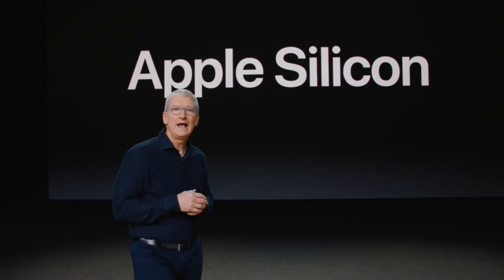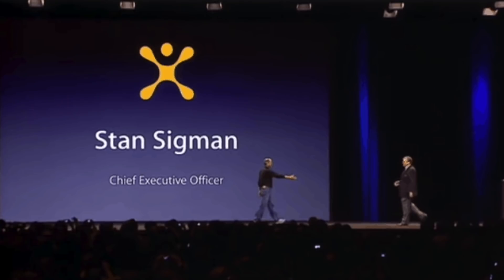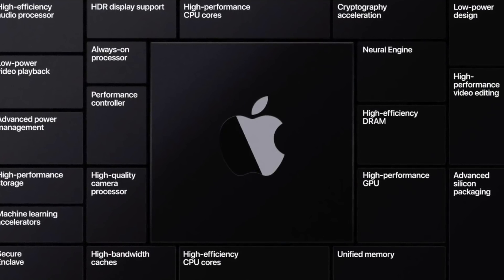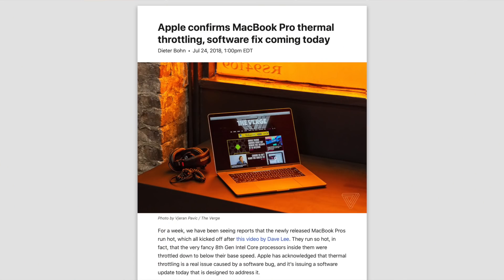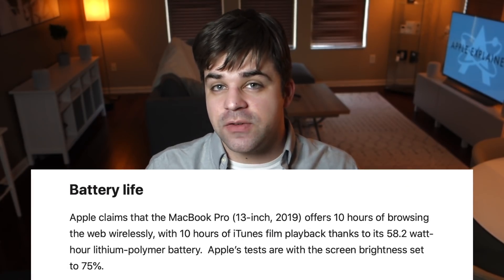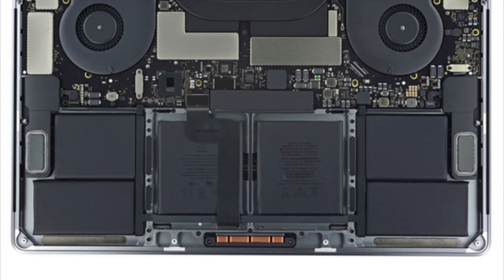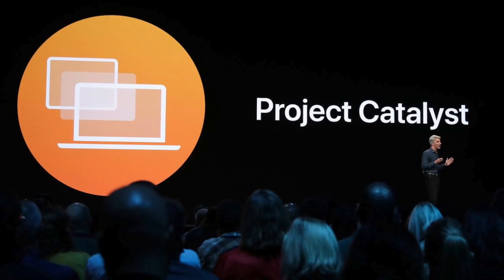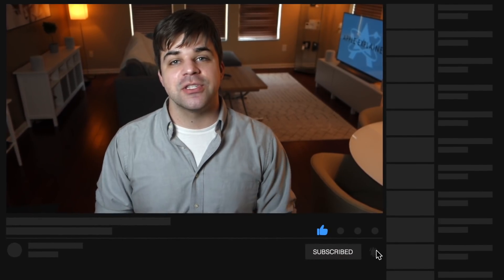Why Apple Is Switching To ARM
Apple recently announced that they’d be transitioning their entire line of Mac computers away from the Intel processors that currently power every Mac, to Apple’s own custom ARM chipset. This was a decision that many people expected to happen, but not everyone knows why Apple’s doing it. And that’s exactly what I’m going to explain.